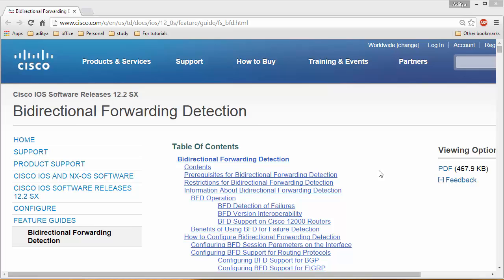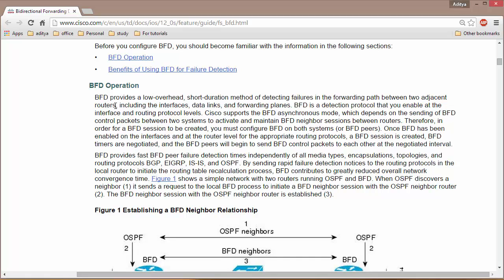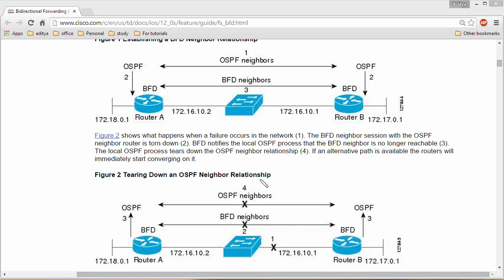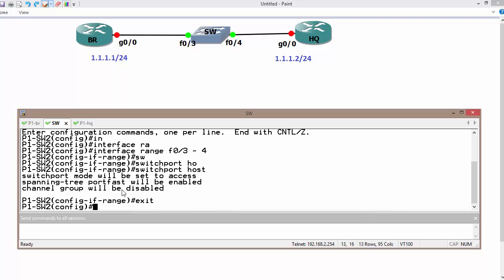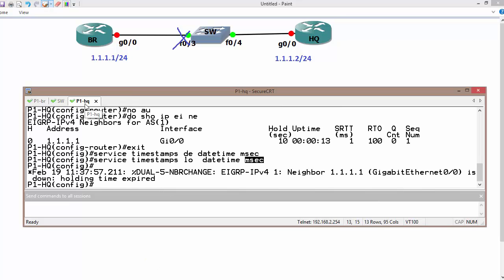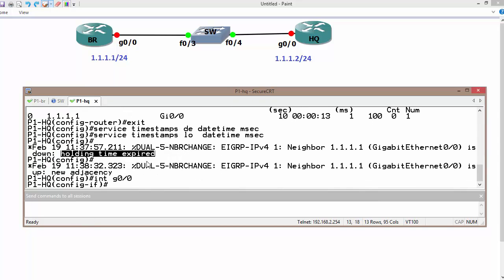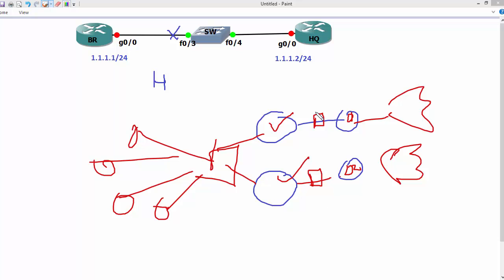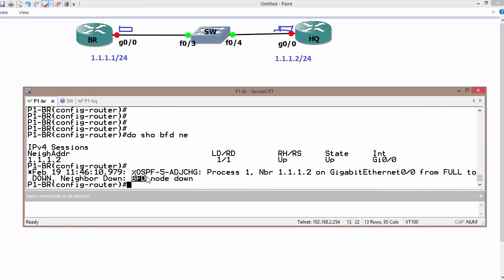BFD concept, configuration & verification step by step (D-13)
Recommended for  IT guys
What is BFD, How does it works, Where to apply, configuration and verification step by step on CISCO Gear With Aditya Gaur